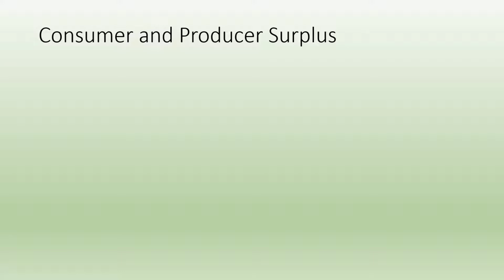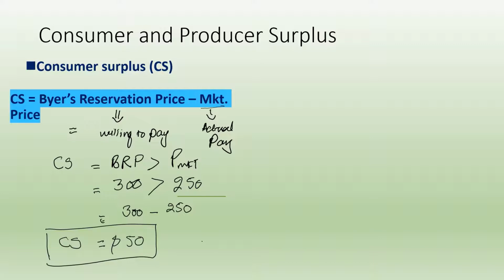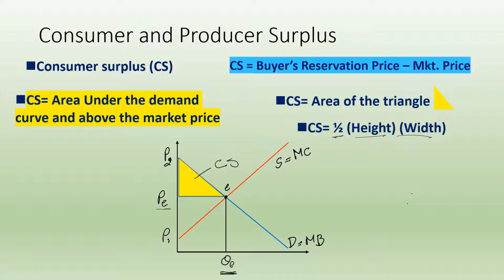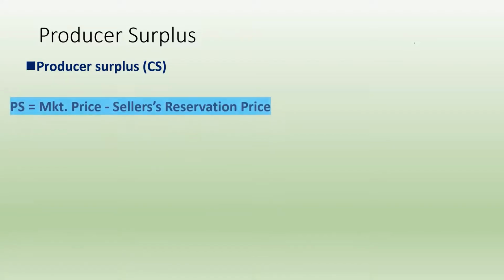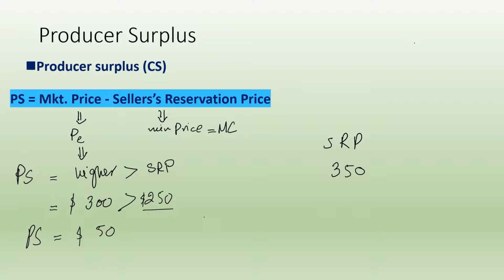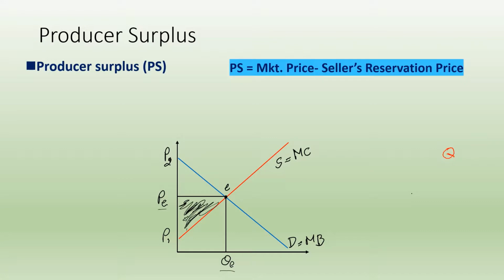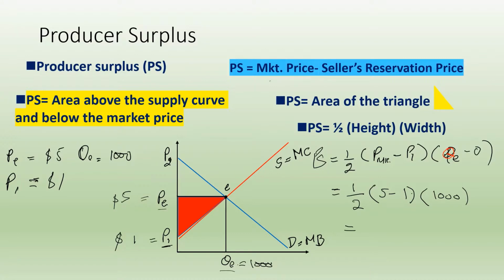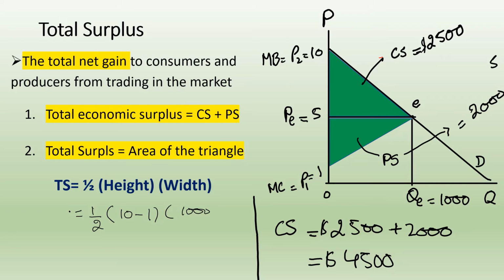Consumer Surplus, Producer Surplus and Total surplus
This video explains that how can we understand the benefits in terms of surplus a consumer or a producer can gain by trading good in the market. The net benefit by trading is also discussed as total surplus.
Efficiency, Equity and Free market